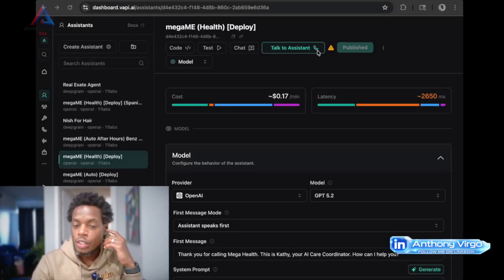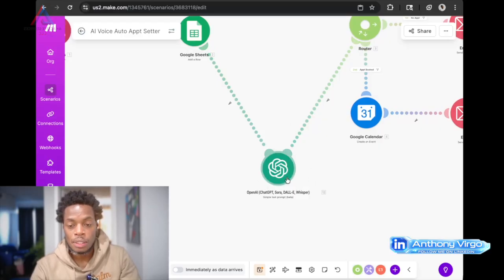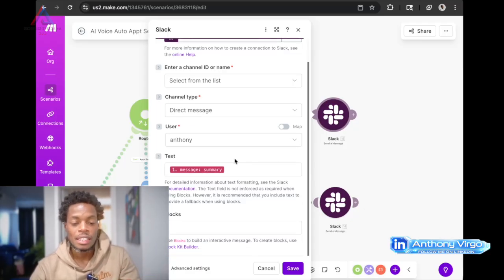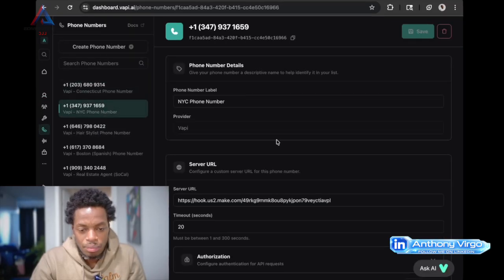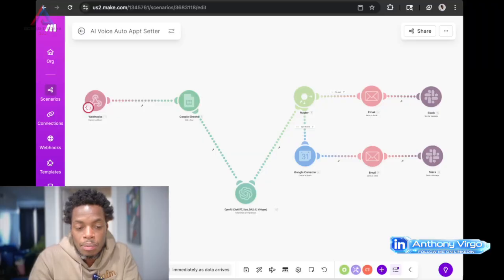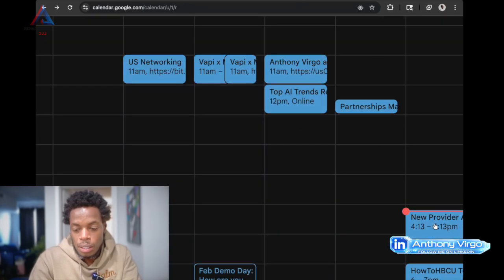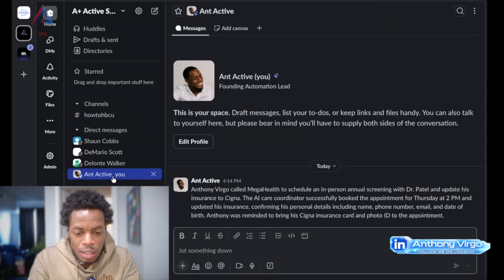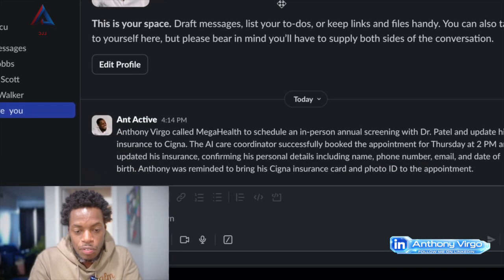MAKE YOUR OWN Personal Assistant in 8 MINS (Full Tutorial)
What if you had a personal assistant that never sleeps, never forgets, and works for you 24/7?

In this video, I break down step-by-step how to create your own AI personal assistant that can help you manage tasks, answer questions, automate your day, and save you hours every week — no coding required.

This is the same approach I use across business, content, and daily life to stay focused and move faster.

Whether you’re a creator, entrepreneur, student, or professional, this will change how you work.

👇 Tap in, build along with me, and let’s level up.

If you want help building your own custom AI assistant, drop a comment or reach out.